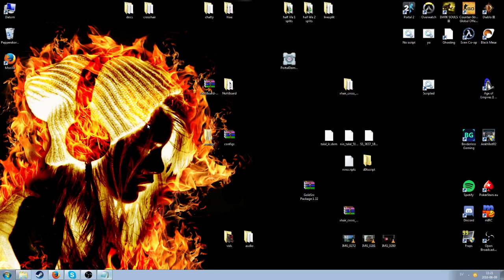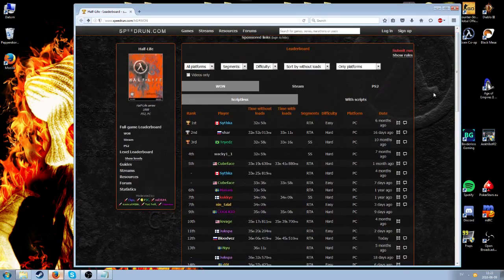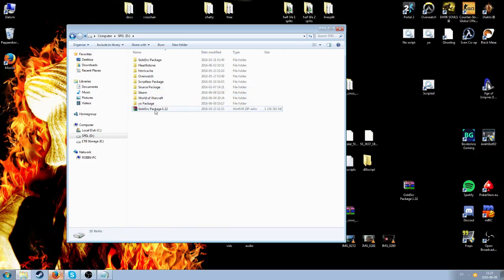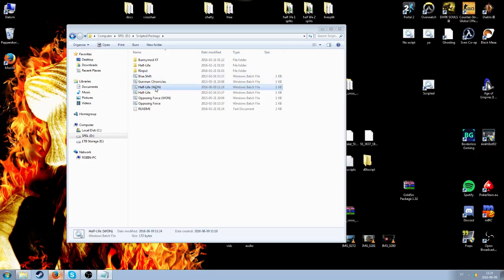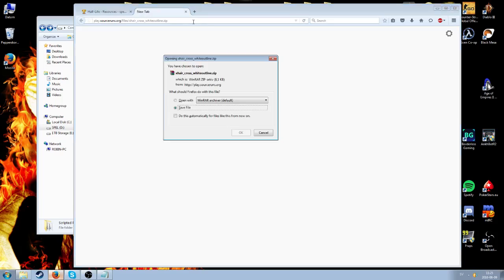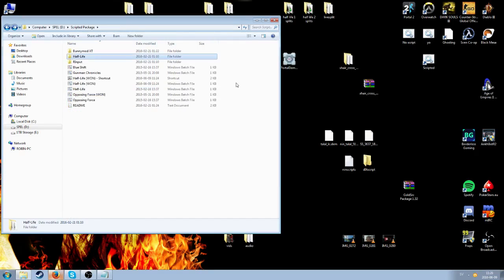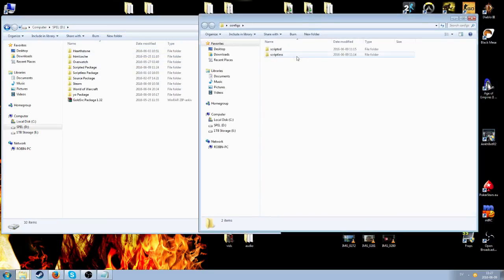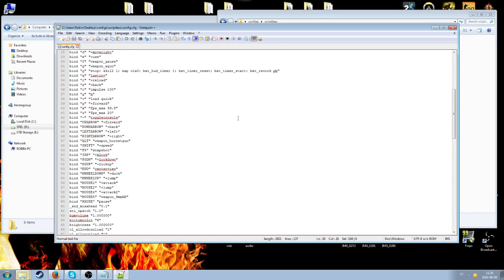Half Life speedrun tutorial part 1 - Setting up your game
***VERY IMPORTANT*** Please make sure that you have annotations activated on ur youtube because i show A LOT of annotations through the tutorial for stuff that i forgot to explain aswell as scriptless stuff.

.bat file for scripted (if you renamed ur GoldSrc Package to Scripted like i did)

"(your location)\Scripted Package\Bunnymod XT\Injector.exe" (your location)\Scripted Package\Half-Life\hl.exe -game valve_WON -noforcemparms +map c1a0
"(your location)\Scripted Package\RInput\RInput.exe" hl.exe

.bat file for Scriptless (If you intend to run scriptless and renamed ur GoldSrc Package to Scriptless)

"(your location)\Scriptless Package\Bunnymod XT\Injector.exe" (your location)\Scriptless Package\Half-Life\hl.exe -game valve_WON -noforcemparms +map c1a0
"(your location)\Scriptless Package\RInput\RInput.exe" hl.exe

.bat file (If you did not rename ur GoldSrc Package at all)

"(your location)\GoldSrc Package\Bunnymod XT\Injector.exe" (your location)\GoldSrc Package\Half-Life\hl.exe -game valve_WON -noforcemparms +map c1a0
"(your location)\GoldSrc Package\RInput\RInput.exe" hl.exe

Save files (For practice when you learned the route) (place in "Valve_WON/SAVE")